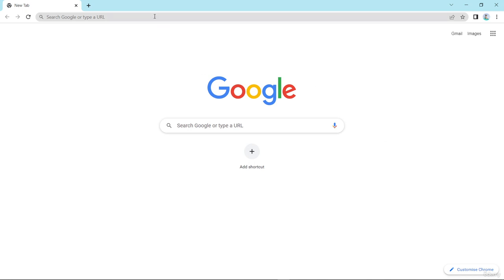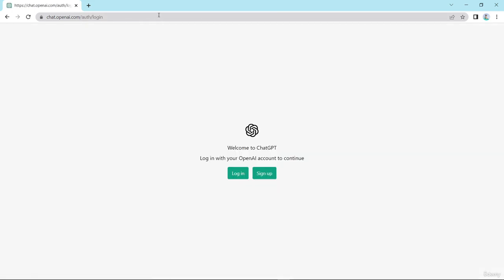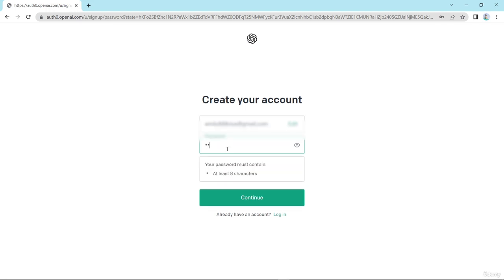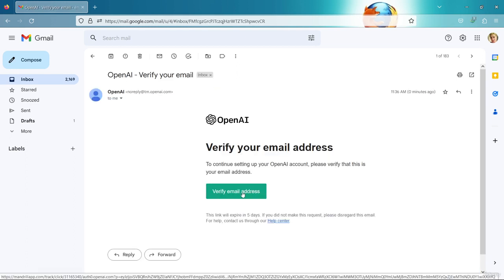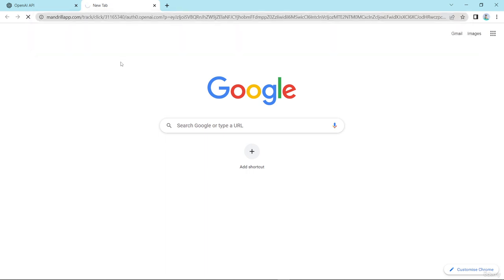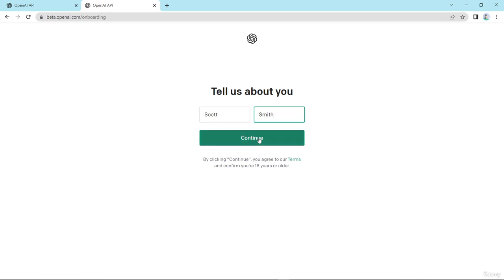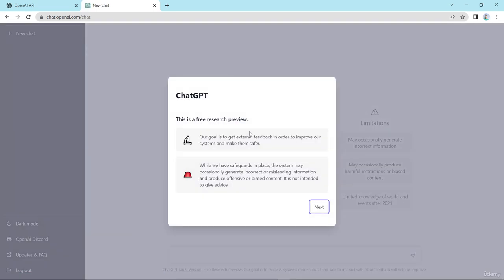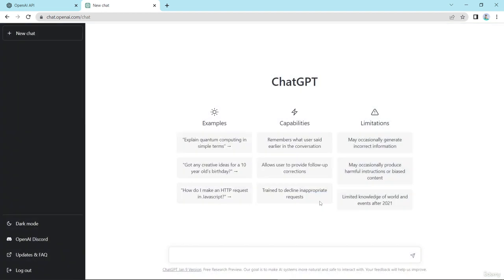Signup ChatGPT Account | Mastering ChatGPT: The Ultimate Guide | Full Course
Learn How to Signup ChatGPT Account | Mastering ChatGPT: The Ultimate Guide | Full Course

Welcome to our third video of the course on "ChatGPT Earning Money With ChatGPT - Easy Way For Beginners". In this exciting course, we delve into the incredible capabilities of ChatGPT—a cutting-edge technology revolutionizing the world of Conversational AI. youtubevideo #2023